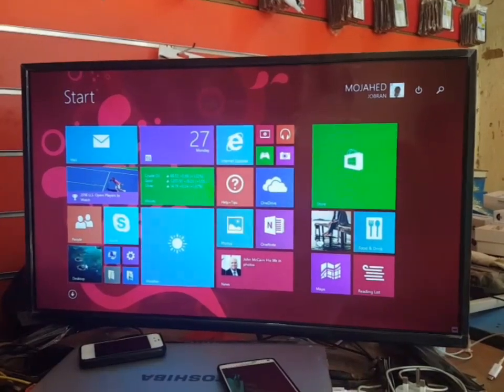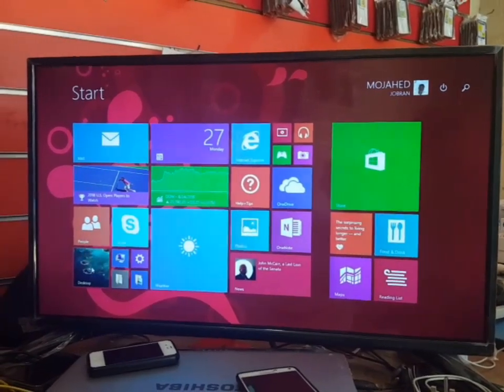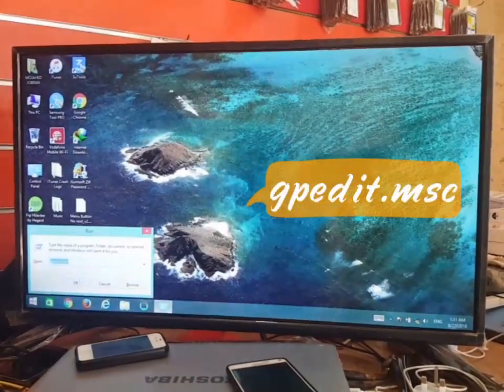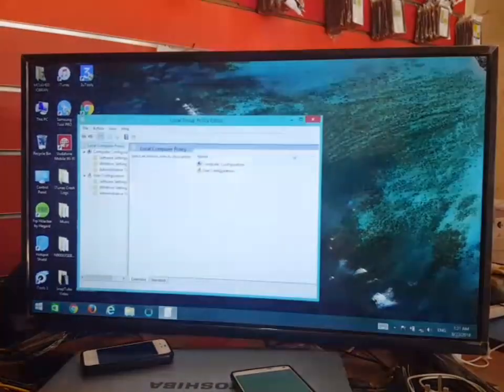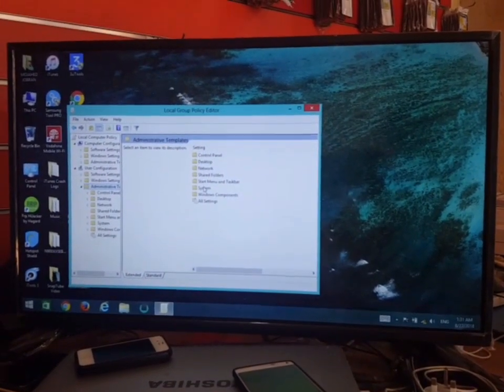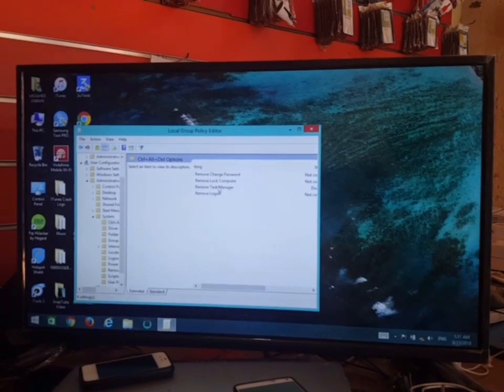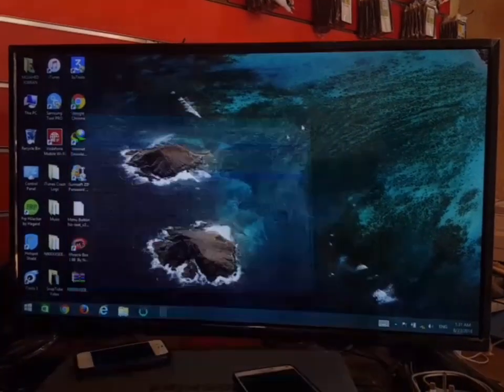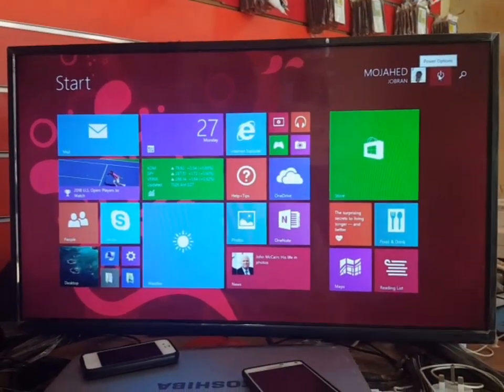How To Enable Task Manager On Windows 8.1 & 10